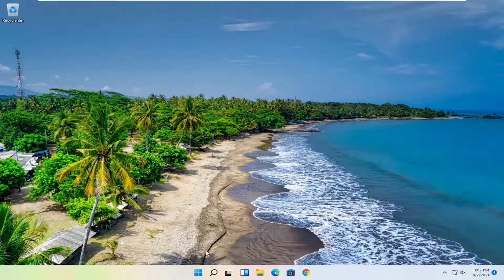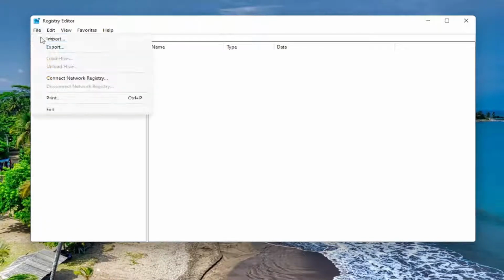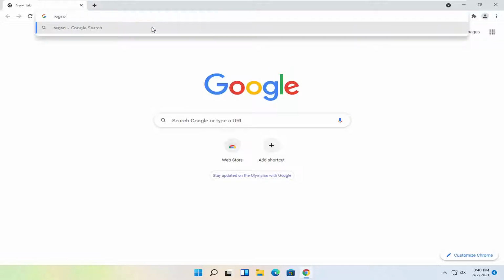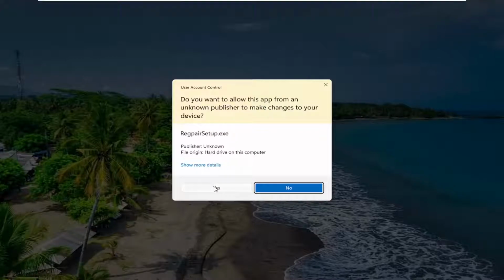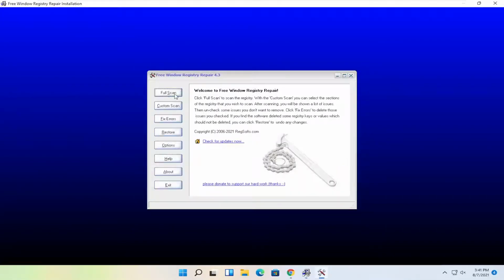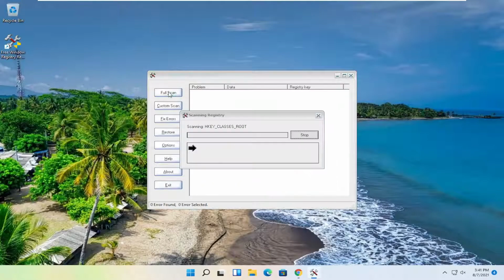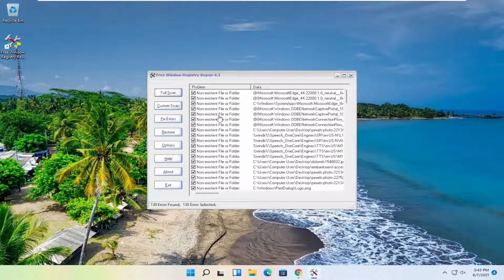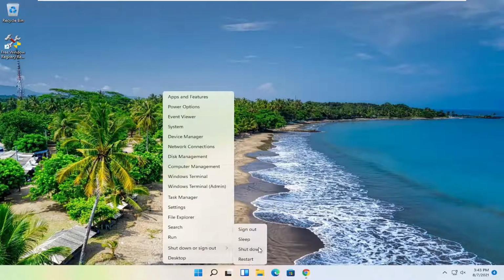How to Clean and Repair the Windows 11 Registry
So Windows 11 won't load. Or maybe it starts up, but crashes a lot. Either way, you need to fix the problem before you can use your laptop. If your screen is rotated, we have an easy fix for that. If the operating system is booting slower than molasses, you can also use power settings to speed up its launch. Otherwise, here are a few ways to repair Windows 11.

Over time, every Windows installation builds up junk that takes up space and wastes resources. It's easy to neglect regular maintenance, so often the problem comes from old files and programs.

If you don't clean your computer, before long you'll encounter low disk space warnings and notice it slowing down. Let's walk through how to clean Windows 11 using a variety of tools for different situations.